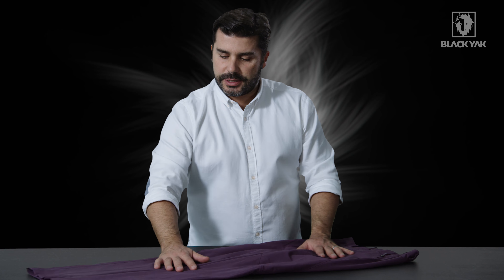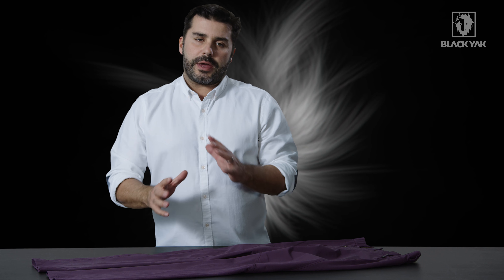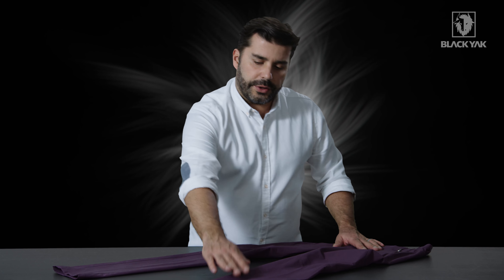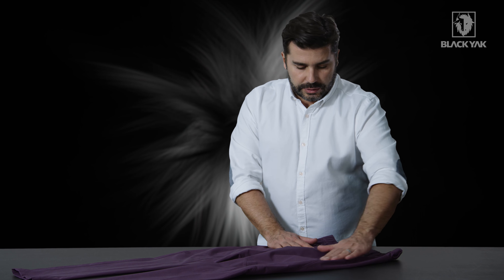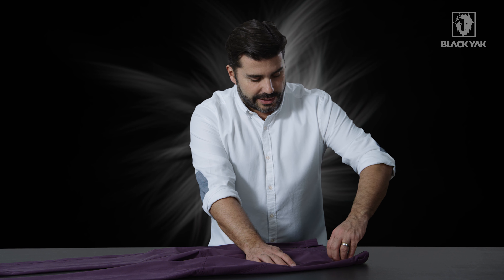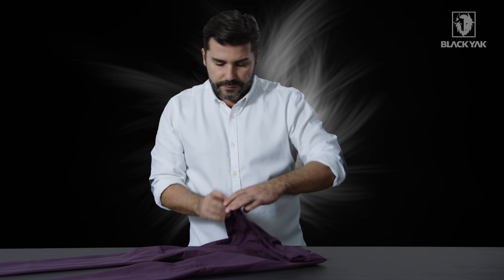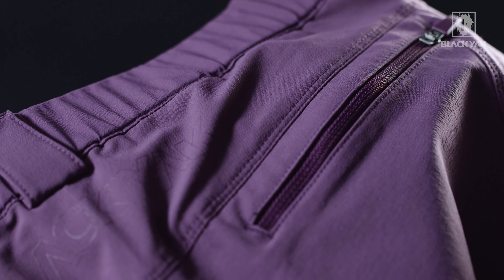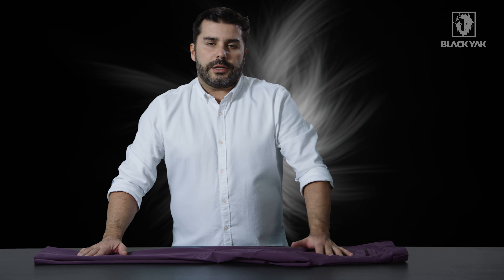Lightweight Cordura Stretch W Pants - Black Yak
Leichte, strapazierfähige Damenhose die sich hervorragend für alpine Klettereien, aber auch zum Wandern und Reisen eignet. Aus Cordura-Gewebe mit 4-Wege-Stretch. Ergonomischer Schnitt. Zwei RV-Eingrifftaschen. Zwei RV-Gesässtaschen.